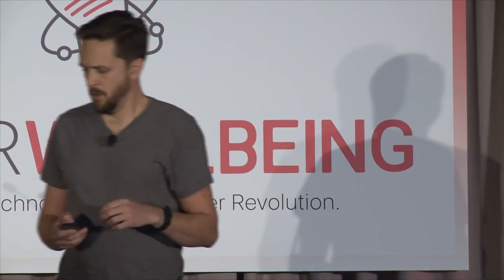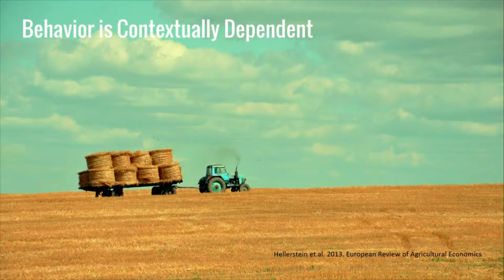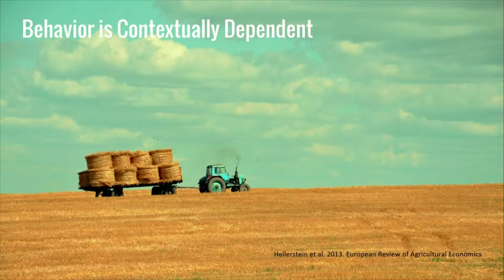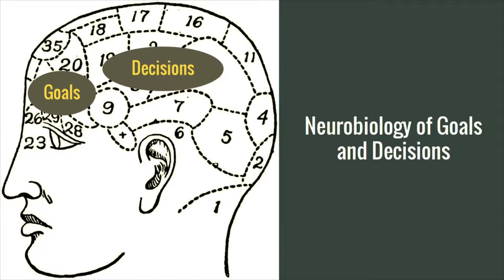Behavioral Computing - Building Tools to Align Our Decisions With Our Goals | Kevin Hill | HWB16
❝BEHAVIORAL COMPUTING: BUILDING TOOLS TO ALIGN OUR DECISIONS WITH OUR GOALS❞

Kevin Hill, Data Scientist at Pebble

A common thread runs through recent developments in the areas of wearables, IoT, AI, mobile computing and cloud computing. It is a desire to understand, adapt to, and improve human behavior.
Perhaps the single aspect of human behavior that is most ripe for innovation is the habitual mismatch between long-term goals and moment to moment decision making.
To create useful tools to address this opportunity, it is critical that we understand the neurobiological and economic knowledge we have gained related to the distinction between goals and decisions, and the key features that these fields demonstrate are needed to tackle this problem.
Given the requirements from our knowledge of human behavior, wearables are uniquely positioned to provide the central piece of systems that optimize short-term decisions to align with long-term goals due to the consistency of data captured about an individual and the ability to shorten the information-action feedback loop to an end user.
This talk will provide an analysis of the fields of human decision making and goal directed behavior, and discuss the steps that are needed turn the theoretical knowledge into practice.
(This talk will also include an update on our collaboration with Stanford’s Mobilize group)

Recorded 14th November 2016 at the Computer History Museum (1401 N. Shoreline Blvd.